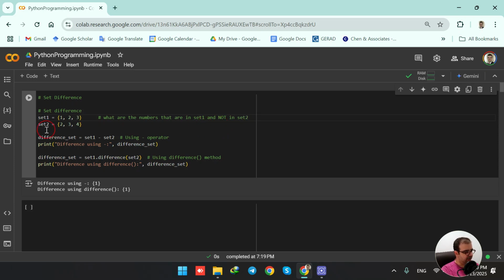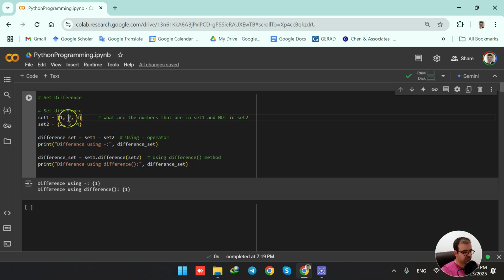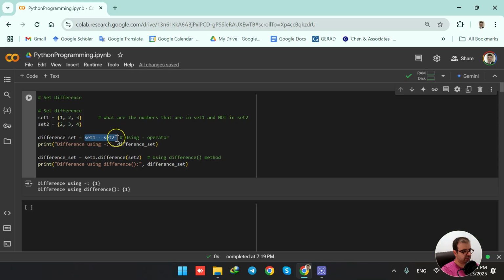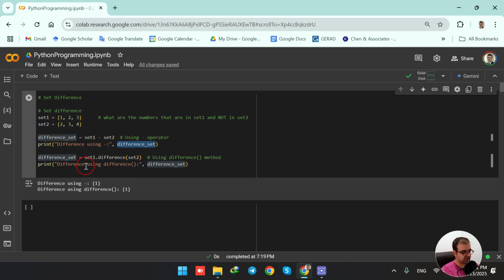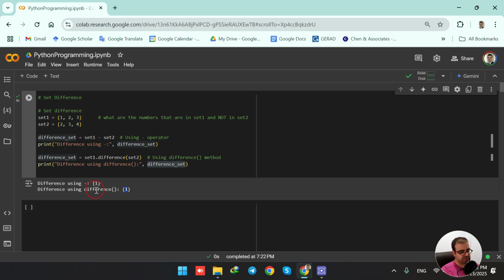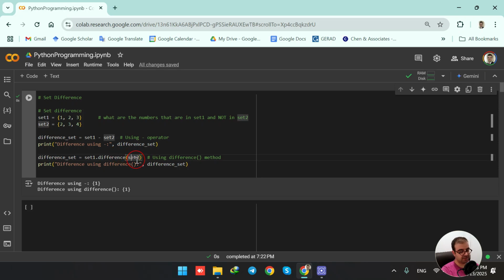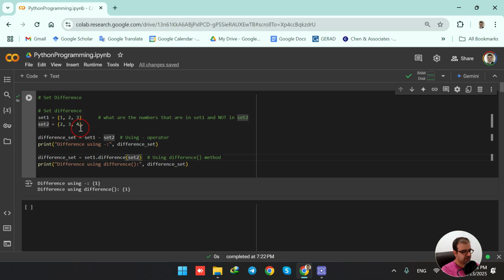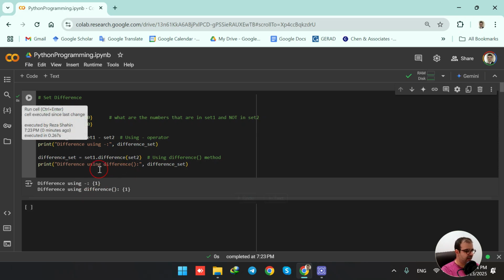Mastering Set Difference in Python in 4 Minutes